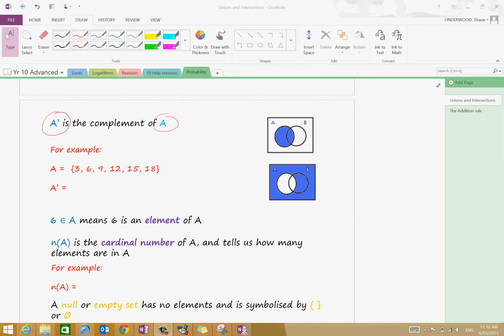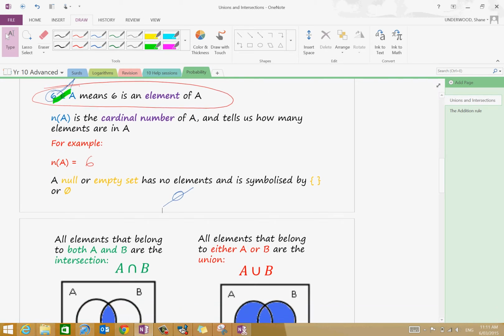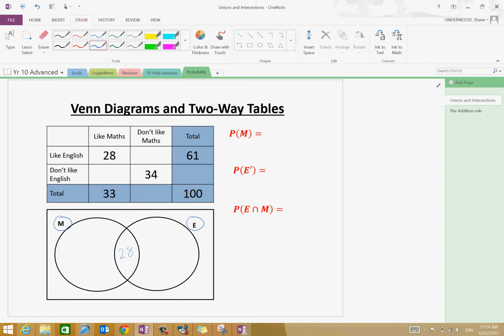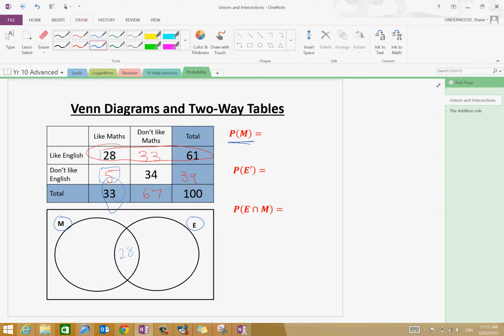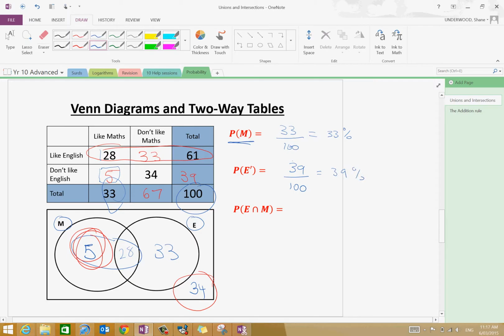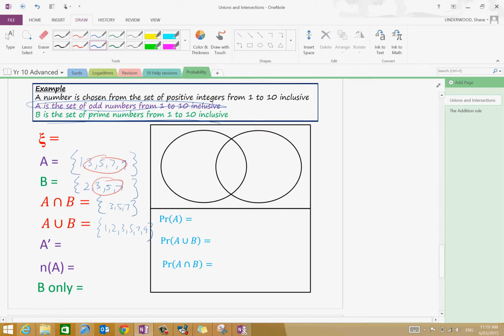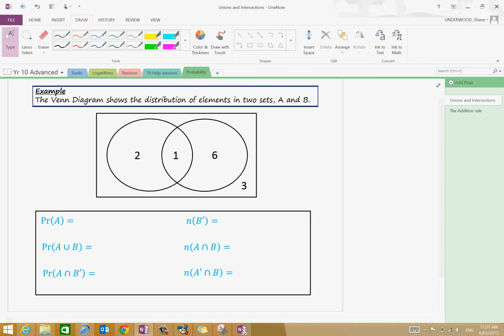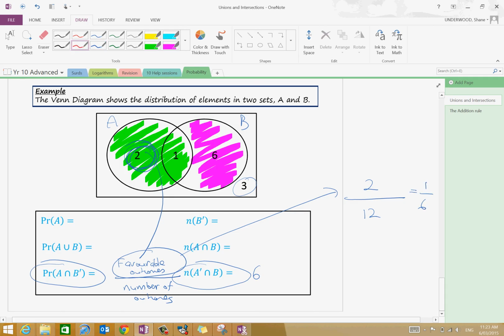Unions and Intersections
10 Advanced Maths - Unions and Intersections.  Venn Diagram basics